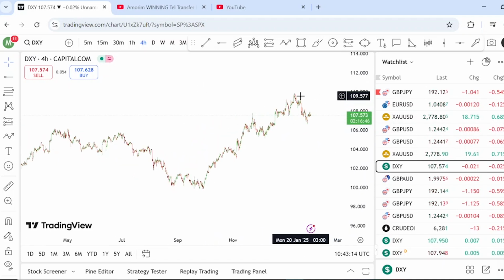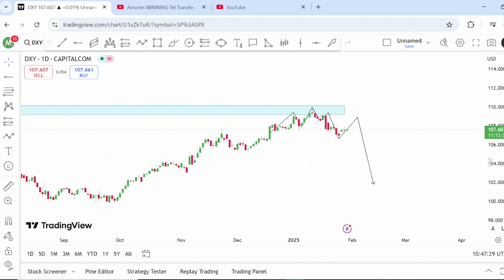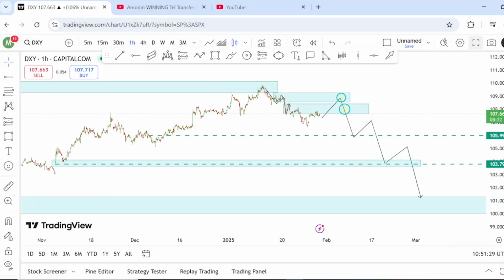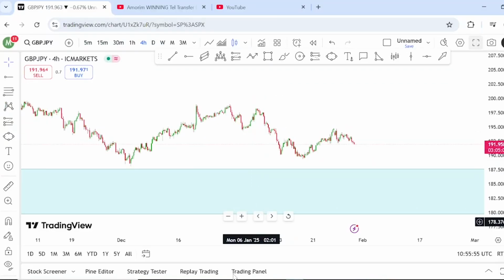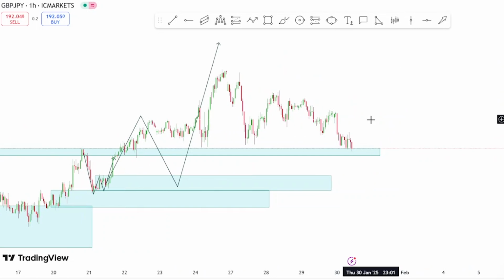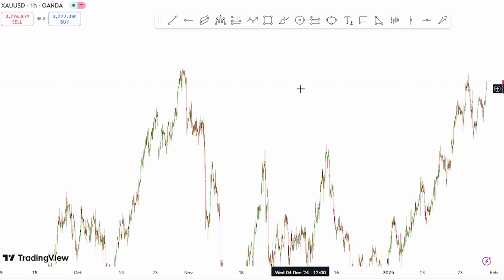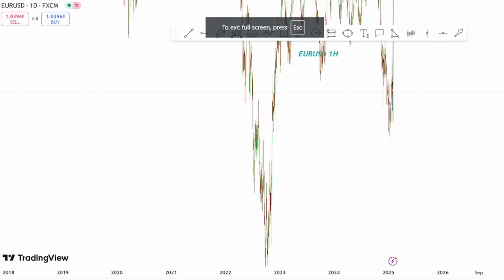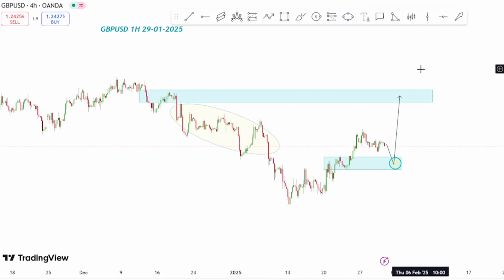Pre-market Analysis and trading ideas, focus on strong signals.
We looking for everyone who is interested to start the journey of being a forex trader this year! We teach you from the basics in English + Kinyarwanda. Welcome to The Trading Focus channel! Here, Forex trading Coach shares his knowledge of the markets, in hopes of helping you shorten your learning curve on Forex Trading and create financial prosperity. - We have been trading since 2021 and a trading coach since 2023. Between our FREE YouTube content and our paid programs and courses, we have helped Forex beginners on their path to becoming profitable. We would like to try to help you do the same thing! So, if you are interested in Forex Trading, SUBSCRIBE on the channel we are coming with more free videos that will help you to become a successful trader from lesson 1, until we cover all you need to be a forex trader here on YouTube. This is your time to expand your Forex knowledge today.